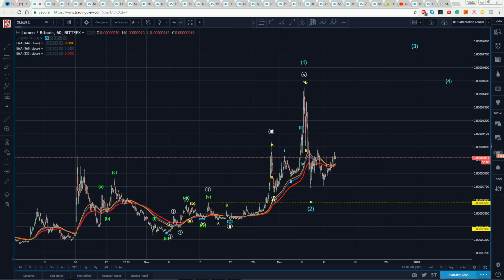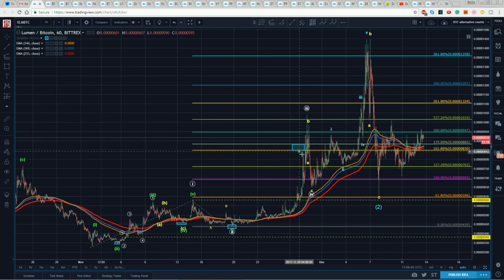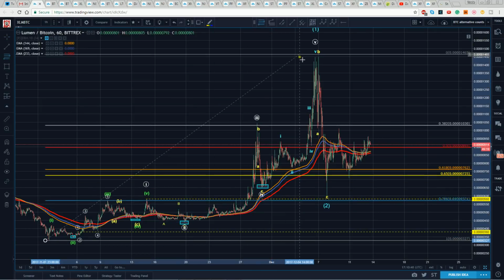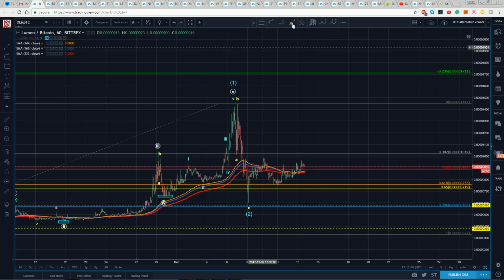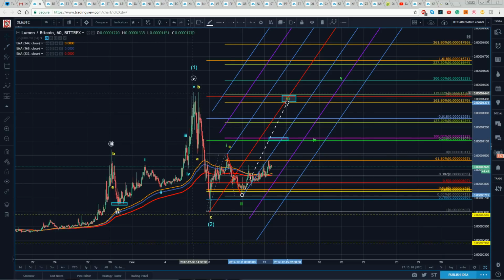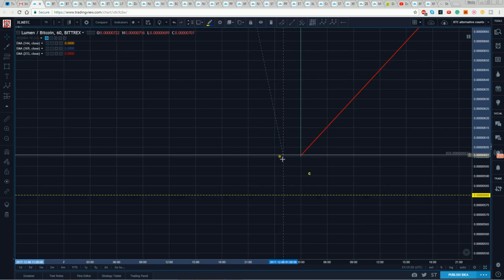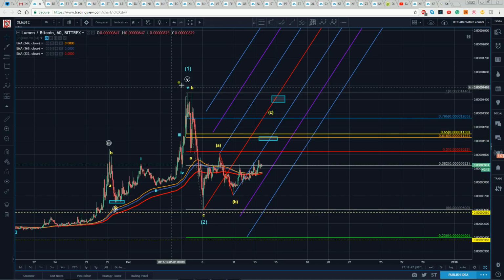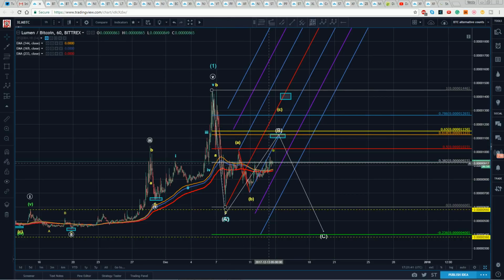Stellar LumensTechnical Analysis (XLM) - To Bitcoin [December, 2017]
🚨📈💰Would you like to learn and do Stellar Lumens technical analysis like this, using the Elliott wave theory? You can get these videos before everyone else, my personal technical analysis learning content, and be part of a revolutionary cryptocurrency community.